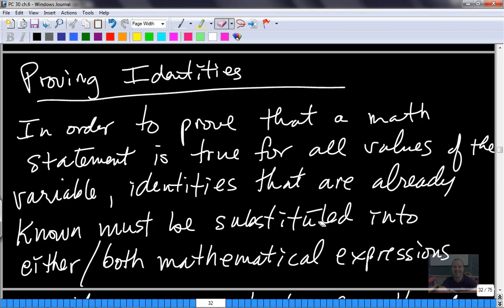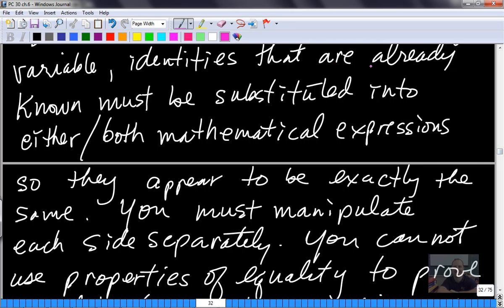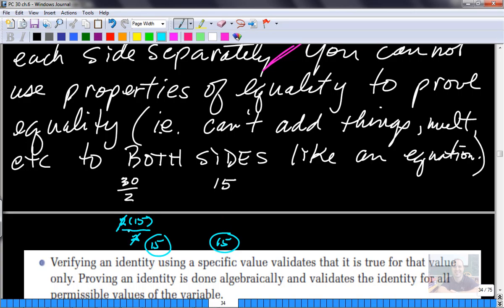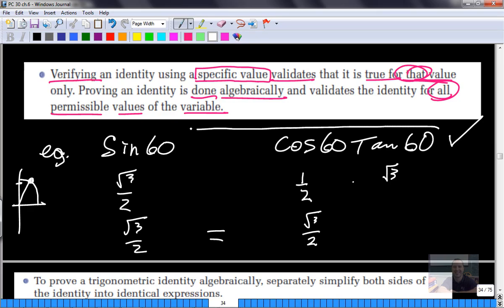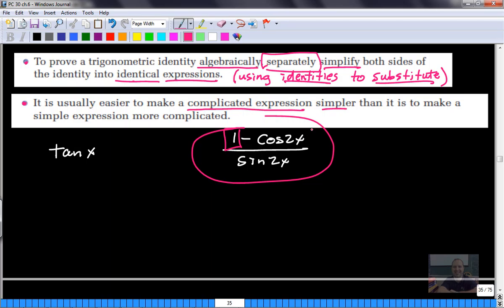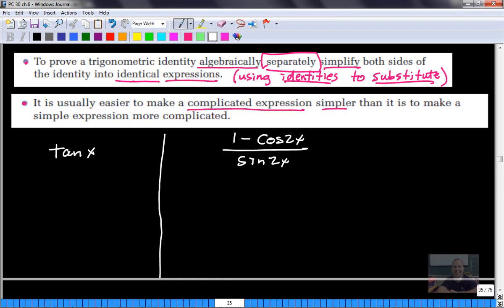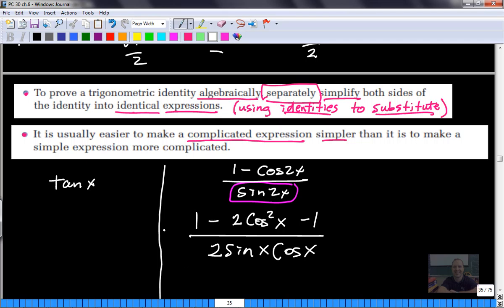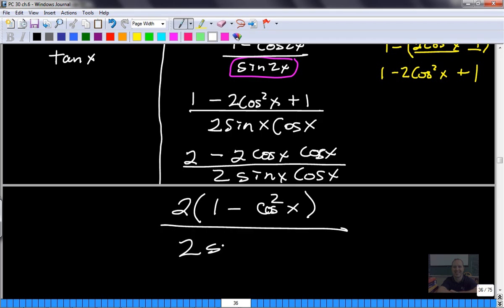PC 30 6.3 Proving identities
Identity Proofs